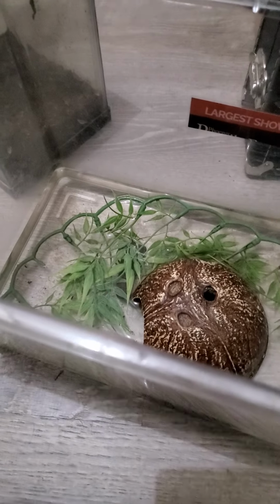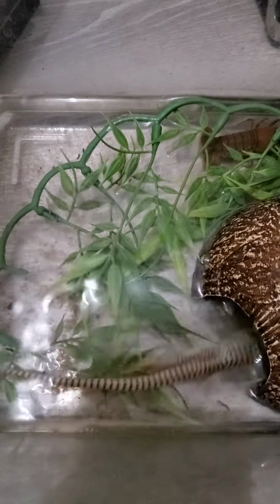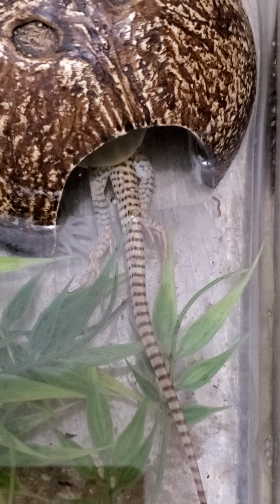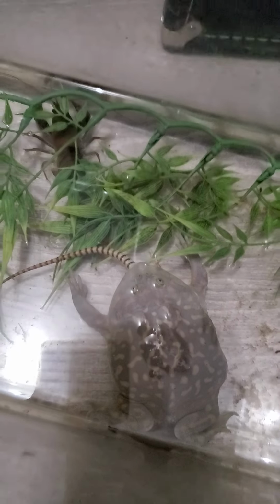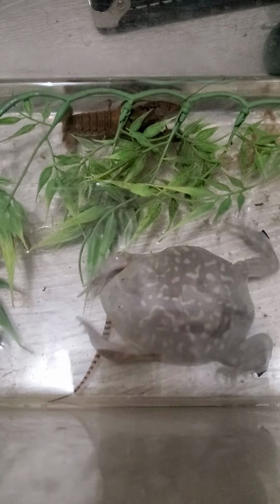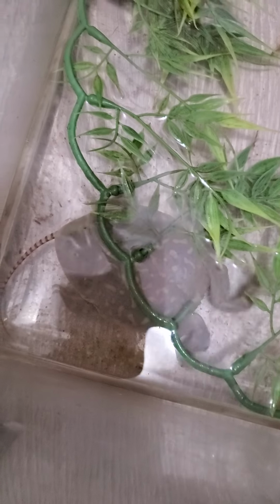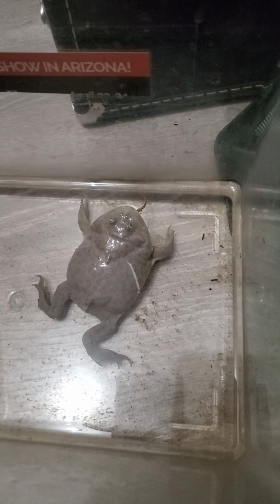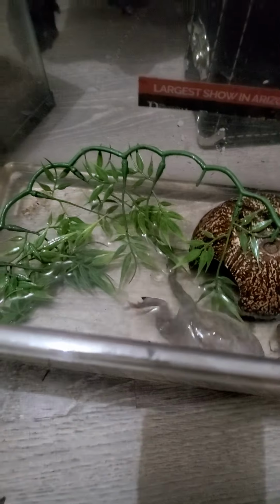Budgett's frog feeding.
Lepidobatrachus laevis